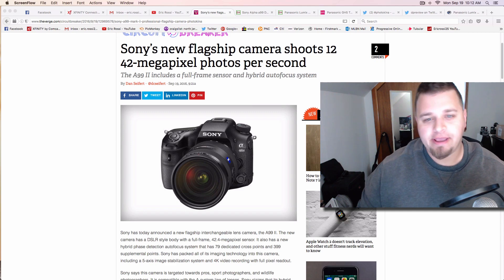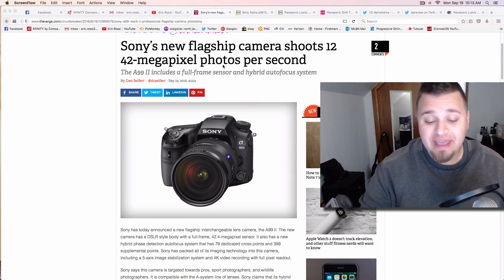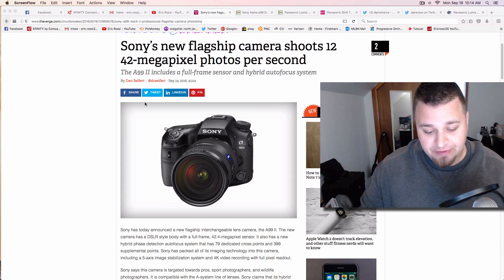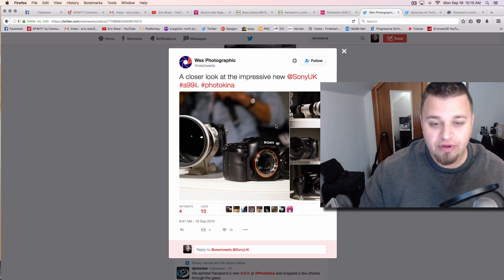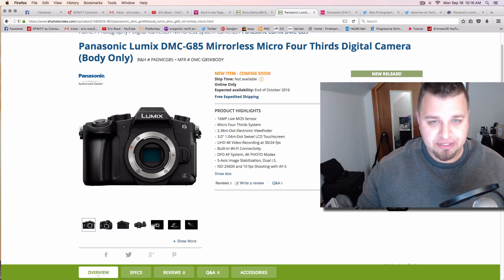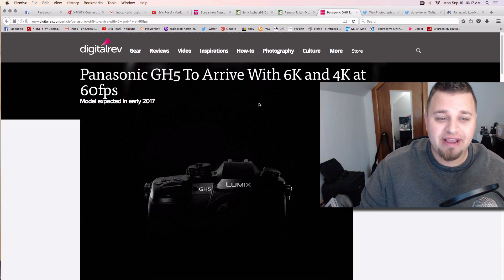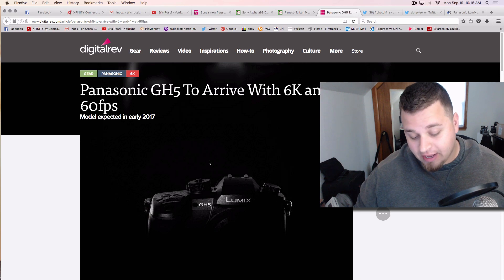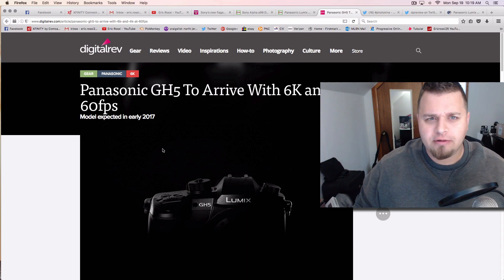Sony a99ii, Panasonic GH5 & Panasonic G85 Preview: Photokina 2016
Photokina already started off large with three main announcments. Sony announces their Sony a99ii and Panasonic with their G-85, update to the G7 and updates/confirms their Panasonic GH5 coming in early 2017. Keep tuned for more Photokina 2016 updates!